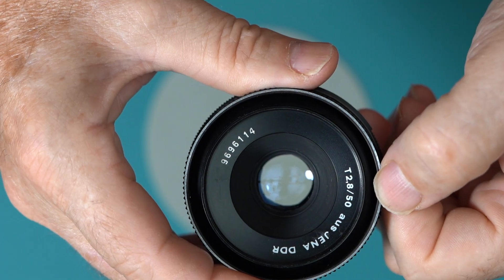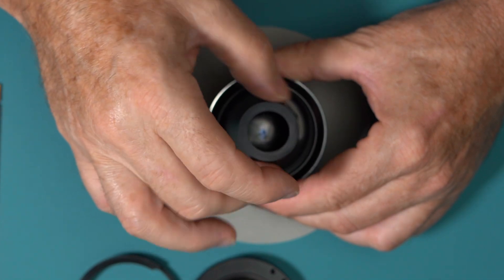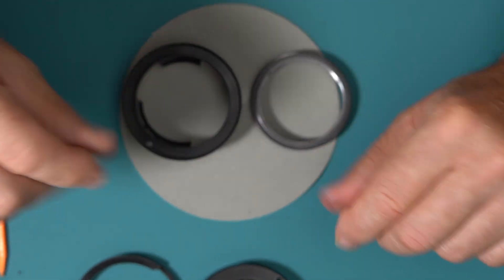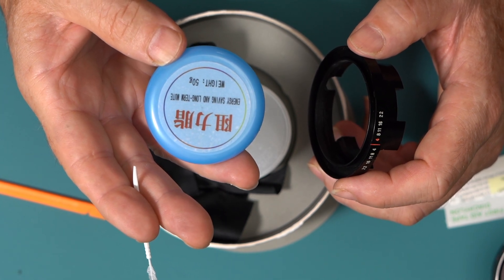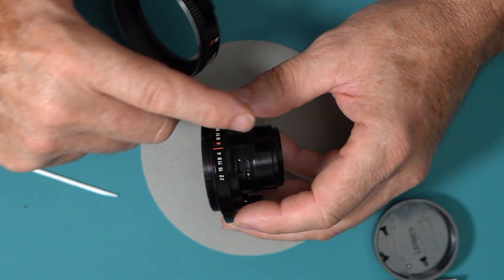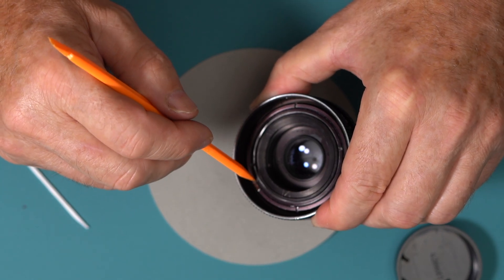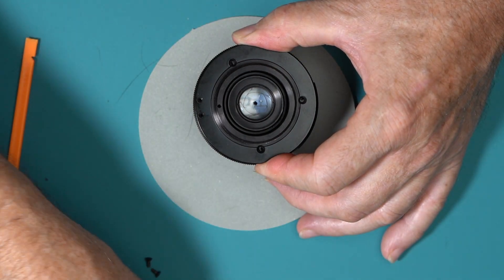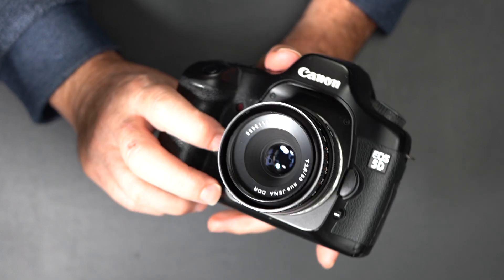CARL ZEISS JENA DDR 50MM F2 8 TEAR DOWN & OVERHAUL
Carl Zeiss Jena DDR 50mm f2.8 with a jammed focus ring.
Watch me disassembling, fixing, and reassembling the lens to restore smooth focus operation